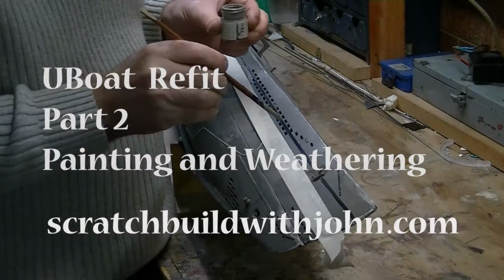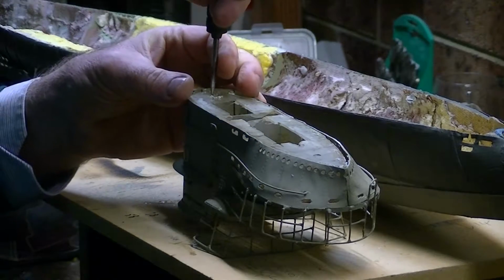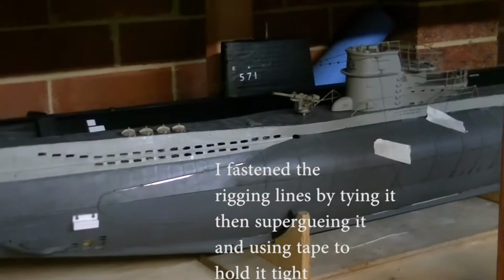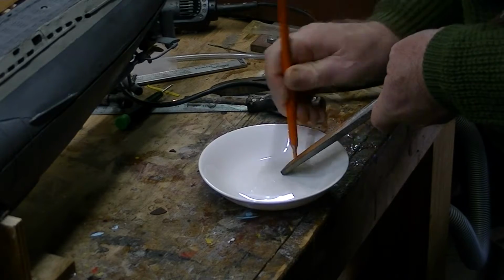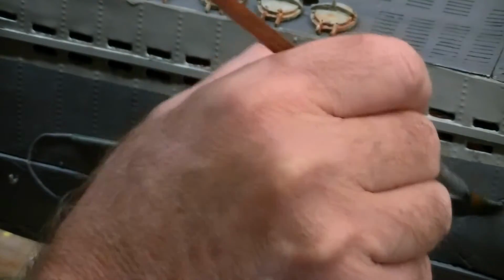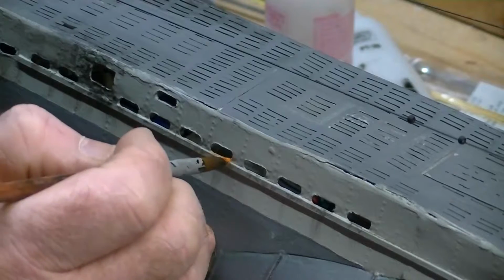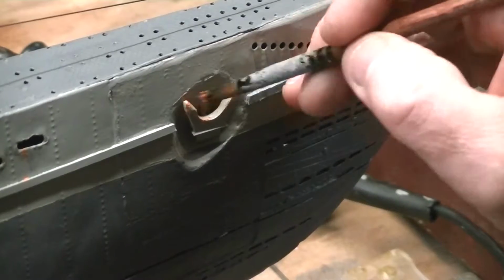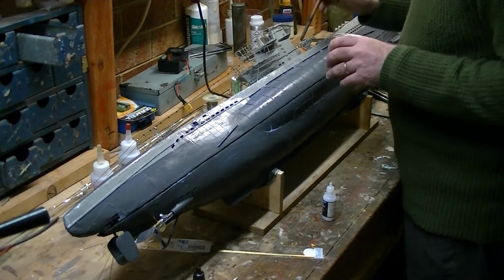Uboat restoration two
All the major work is done so we re paint the boat, and weather it.  This is a favourite hobby of mine and I just use coloured pencils and a brush.